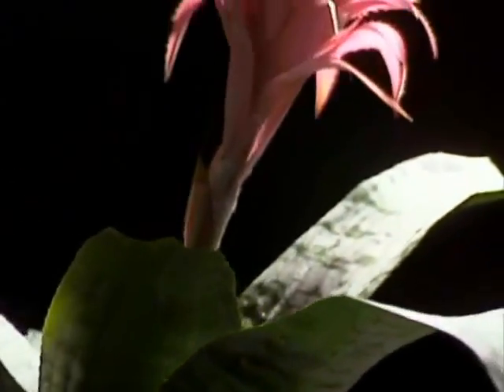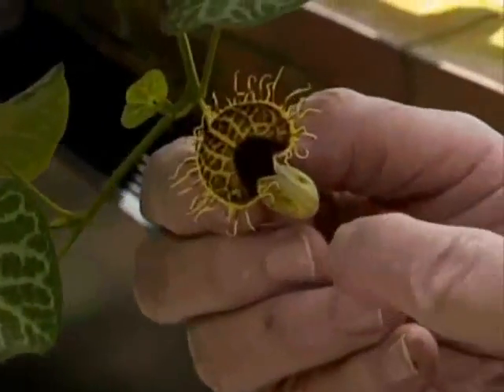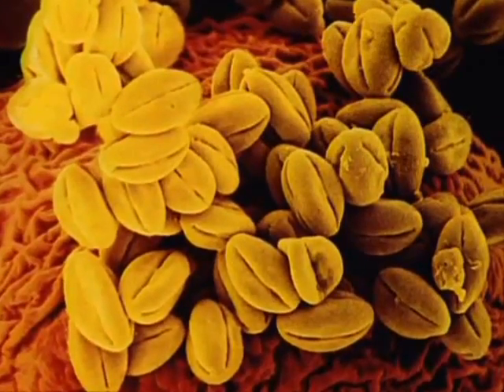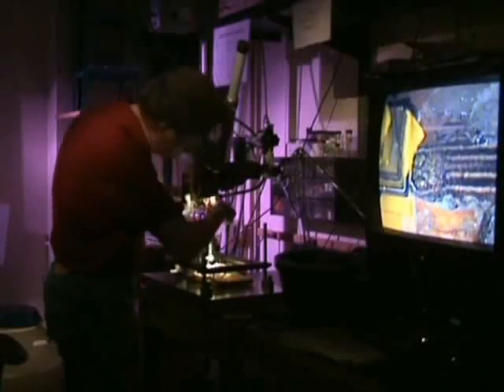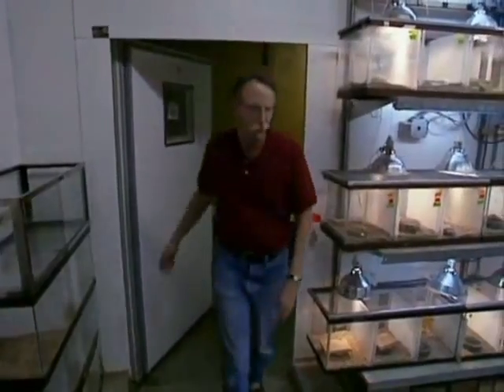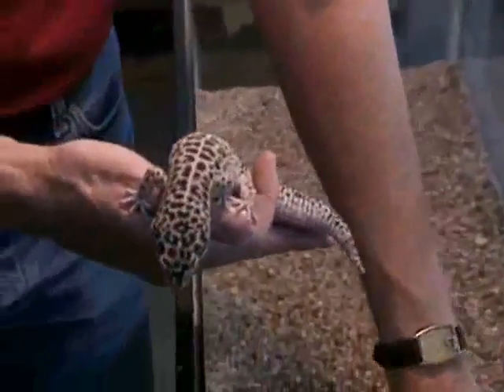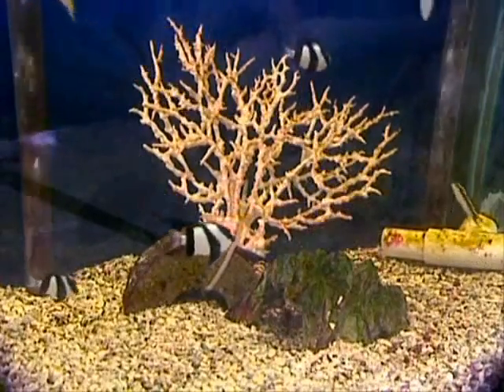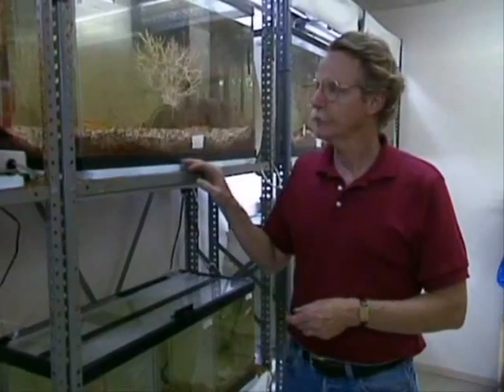Sex Documentary: Understanding sex, everything you wanna know. part2 of 5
Documentary: Understanding sex